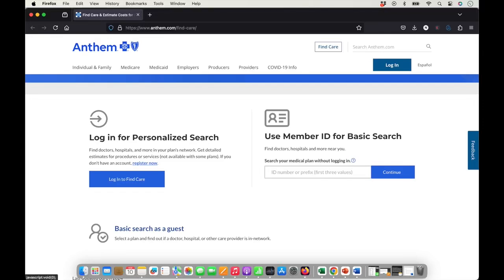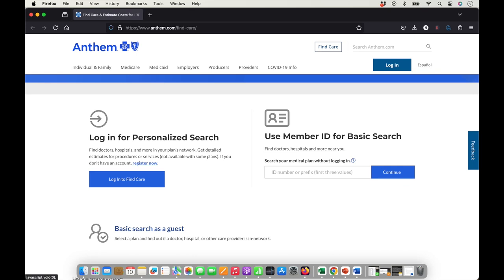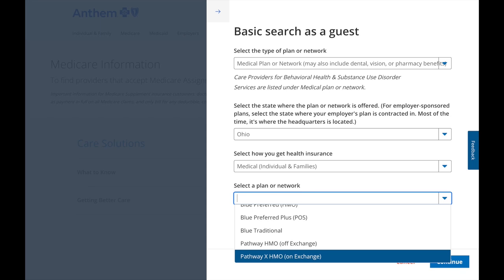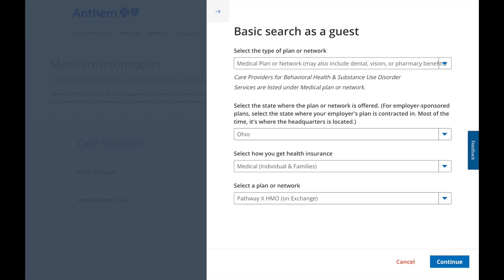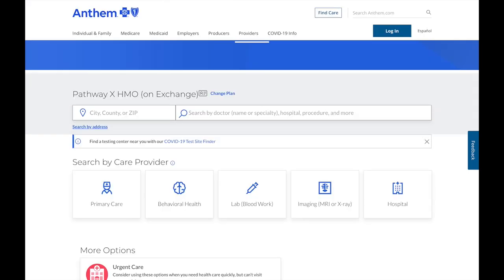Looking up doctors in anthems network in OHIO